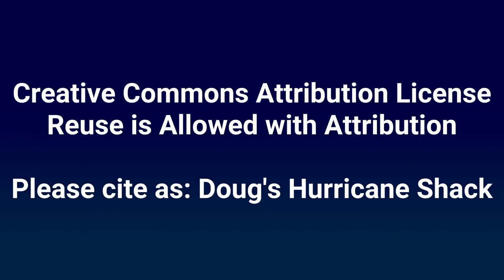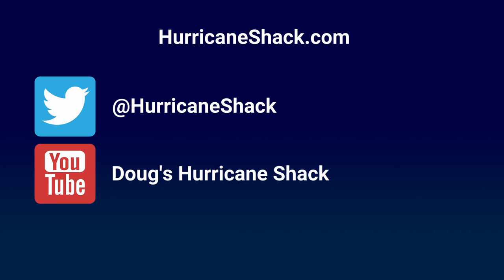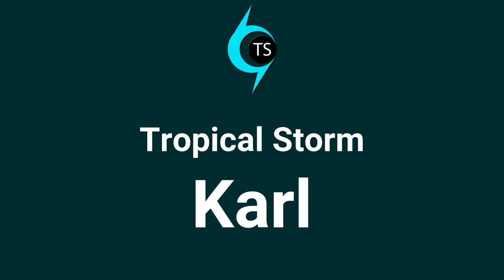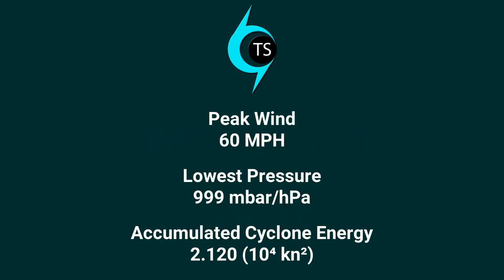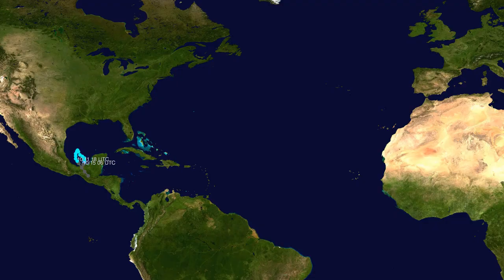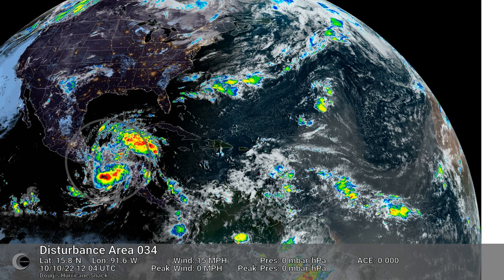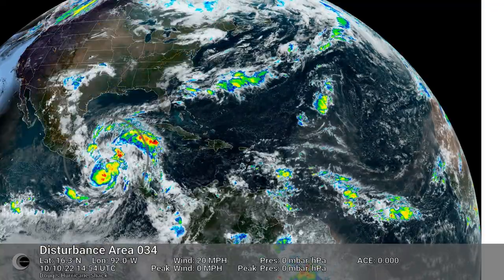2022 Atlantic #14 - Tropical Storm Karl